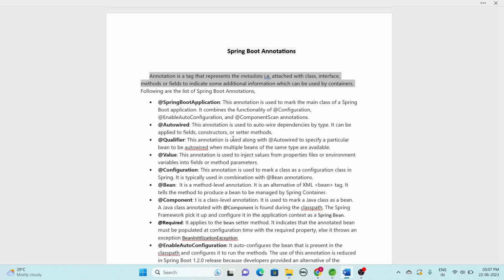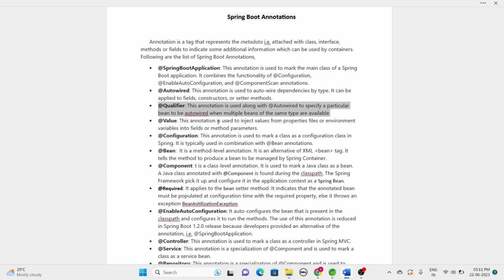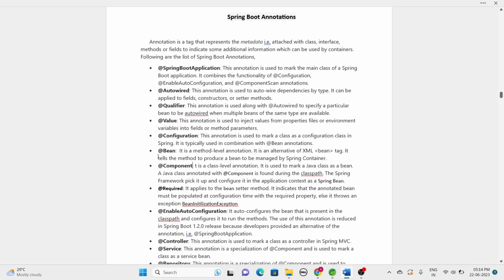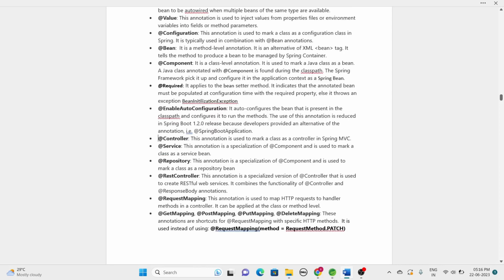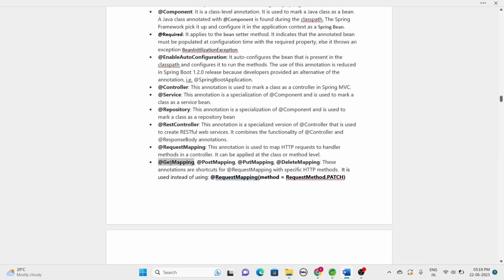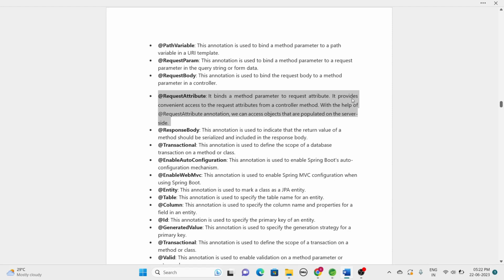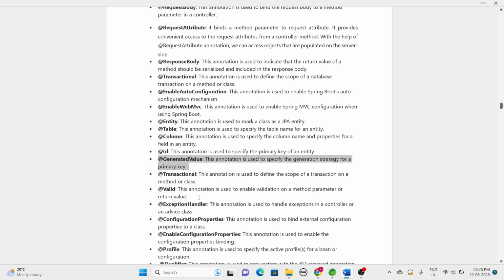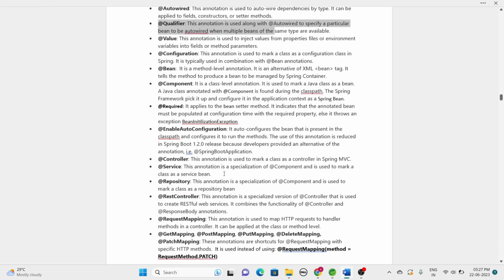Most Asked Spring Boot Annotations | Annotations in Spring boot | Spring Boot Tutorial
Hello All,

Today's video is: Most Asked Spring Boot Annotations | Annotations in Spring boot | Spring Boot Tutorial

This video is about Most Asked Spring Boot Annotations | Annotations in Spring boot | Spring Boot Tutorial

Title: Most Asked Spring Boot Annotations | Annotations in Spring boot | Spring Boot Tutorial

A quick overview Spring Annotations, learn all important Spring Boot Annotations

spring initializr
eclipse
Spring boot profiles
application.properties
STS 4
spring-boot tutorial